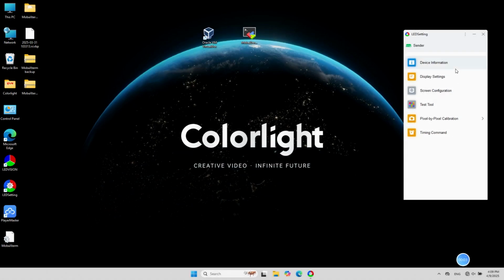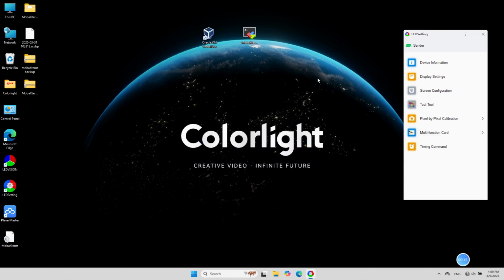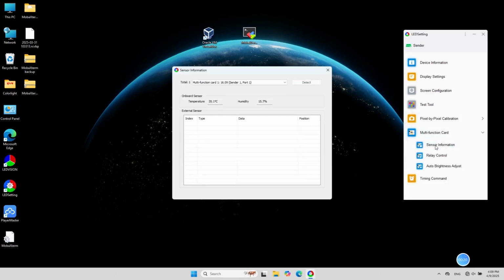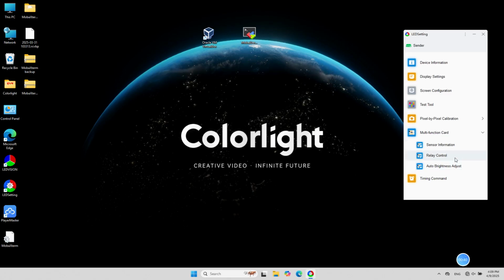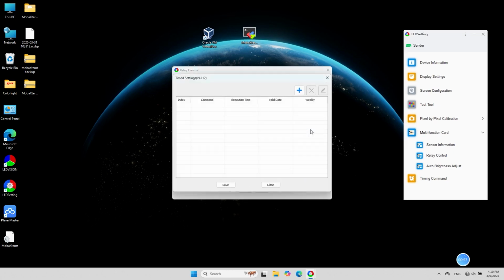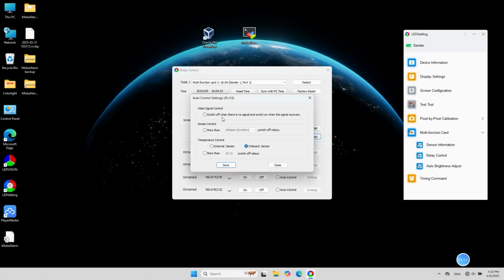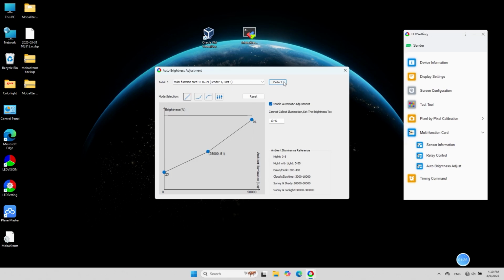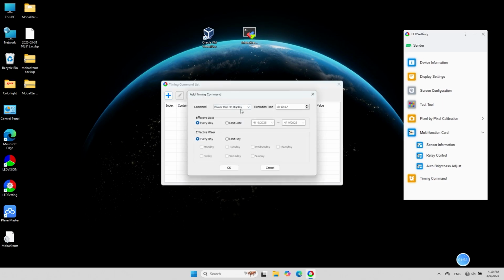Colorlight LEDVision EP08 Multi function Card and Timing Command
🎬 LEDVision Tutorial – Multi-Function Card Power Control | Episode 8

Welcome to Episode 8 of the LEDVision Software Tutorial Series. In this episode, we show you how to configure a Multi-function Card to automatically power ON/OFF LED screens based on a timing schedule — a perfect solution for energy-saving operations and daily automation.

The process involves detecting the connected multi-function card, setting up weekly timing commands, and applying these schedules directly to the LED controller for hands-free screen management.

1. Multi-function Card Connection
• Auto-detection of connected multi-function cards upon software launch
• View card details: Serial number, Status, Temperature, Voltage, etc.
• Troubleshooting tips if the card is not detected

2. Configuring Timed Power Control
• Enter the Timing Command section
• Set Power ON/OFF times with day-by-day flexibility
• Create multiple timing groups for complex schedules
• Enable/disable any time group easily

3. Save & Activate the Schedule
• Click Save and Apply
• The power schedule is pushed to the multi-function card
• LED screens will turn on/off at the configured times automatically

🧠 Why Use Timing Commands?
• Reduce energy costs by turning off screens after hours
• Perfect for fixed installations requiring unattended operations
• Synchronize with temperature or voltage sensors for adaptive control

🧪 Application Scenarios
• Commercial LED billboards: Power OFF overnight, ON at store open
• Government & corporate buildings: Lights out during non-working days
• Transportation hubs & airports: Scheduled display activity
• Museums & exhibitions: Timed control for environmental preservation

💡 Pro Tip: Pair timing control with environmental sensors for smarter automation, especially in large-scale or energy-conscious projects.